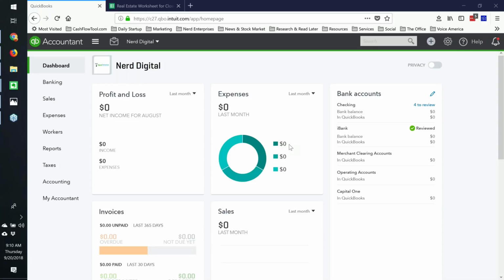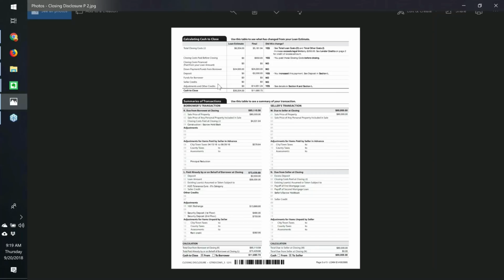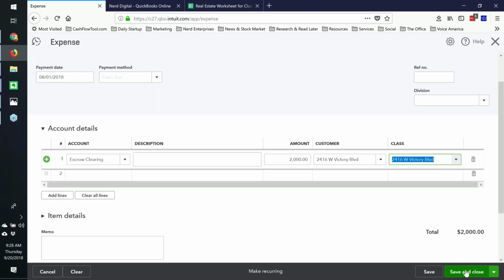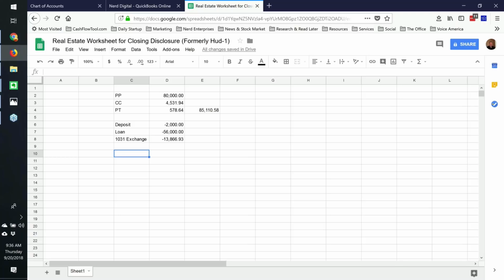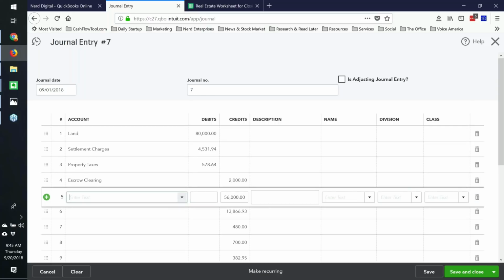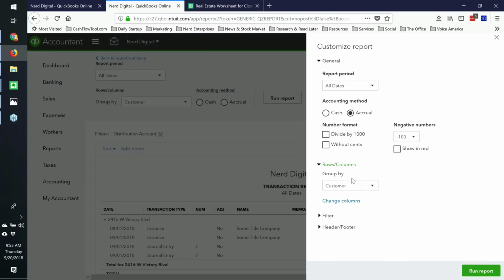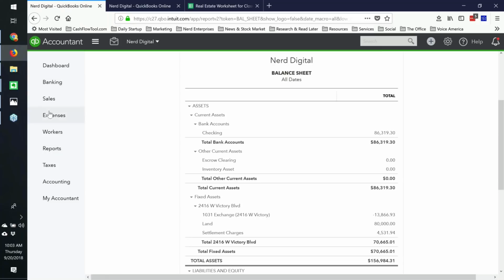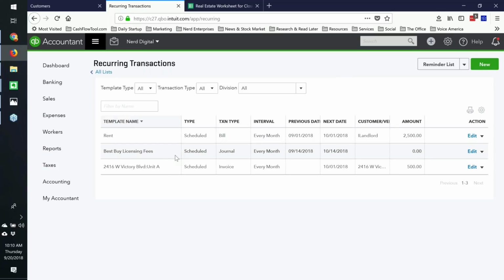QB Power Hour: QuickBooks Online for Real Estate - Investors